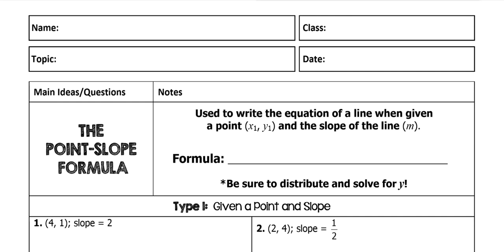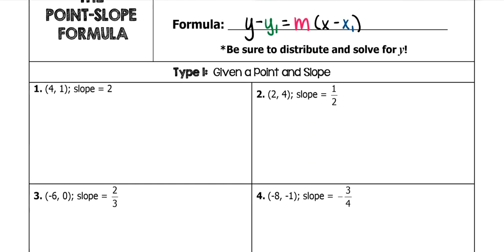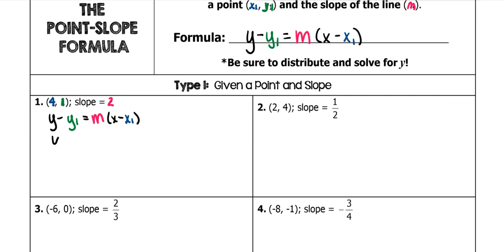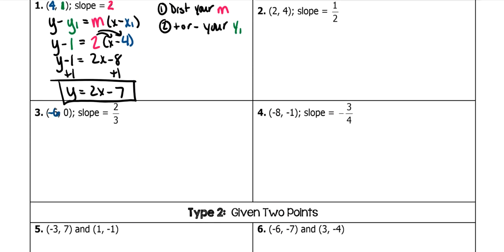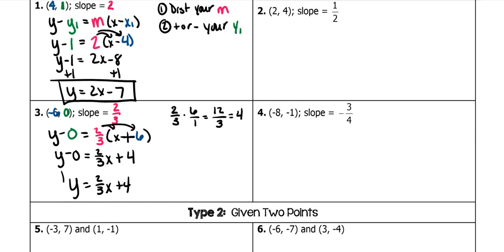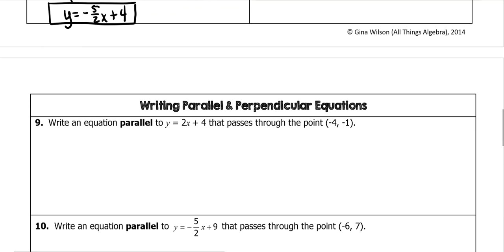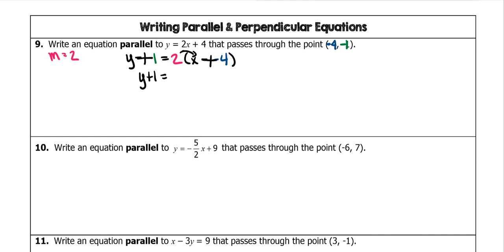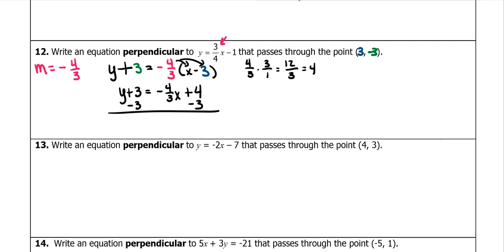LVL Equations of Lines - Point Slope Form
This video covers how to write equations of lines using point slope form including given a slope and a point as well as two points.  It also covers how to write equations of parallel and perpendicular lines through a given point.